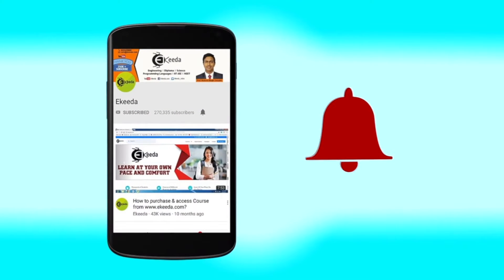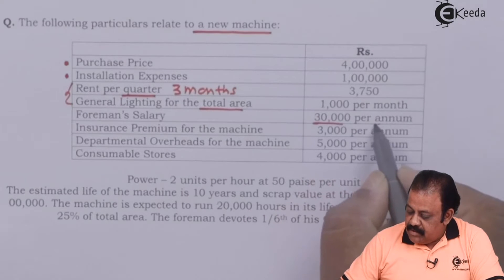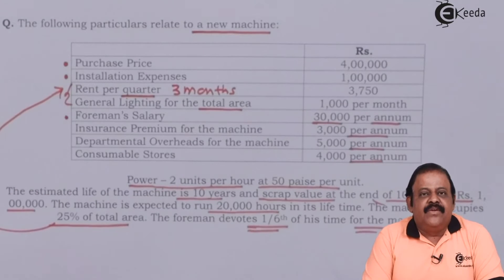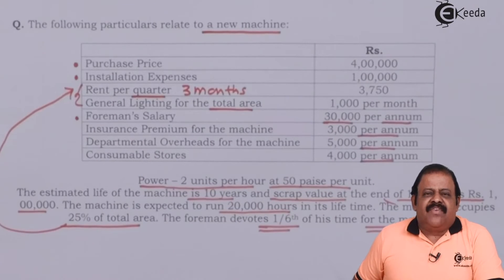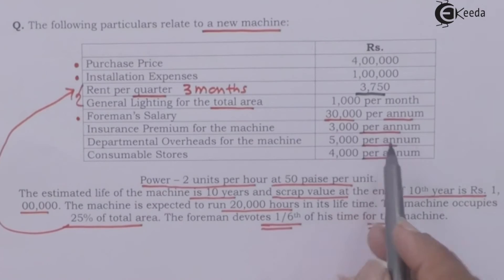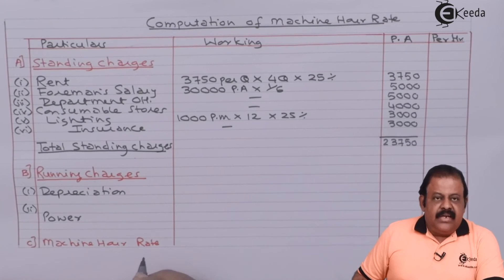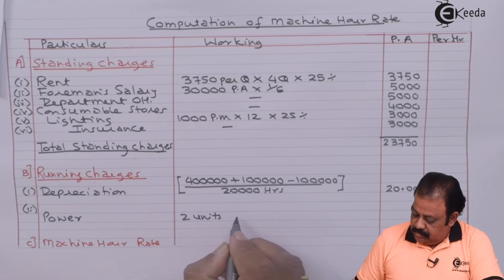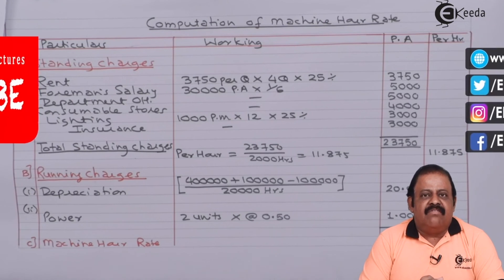One Problem Based on Machine Hour Rate Simple - Overheads - Cost Accounting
One Problem Based on Machine Hour Rate Simple Video Lecture From Overheads Chapter of Cost Accounting Subject For TYBCOM Students.

Cost Accounting
Cost Accounting Video Lectures
Overheads
Ekeeda Commerce

Happy Learning : )